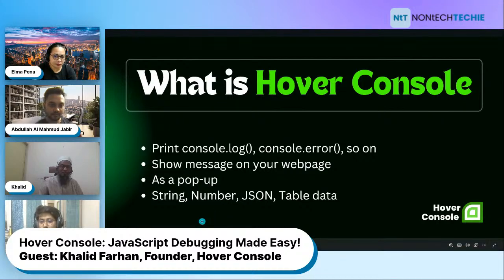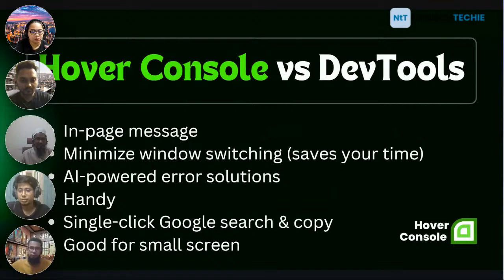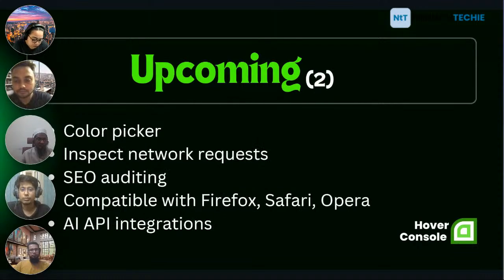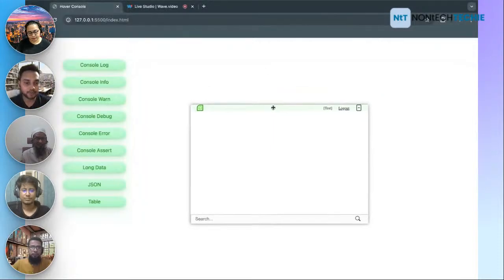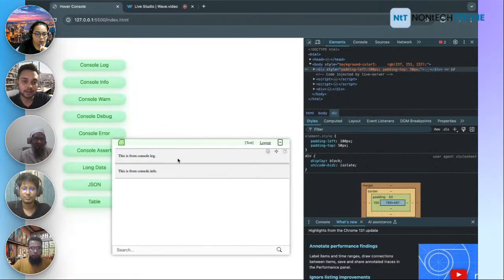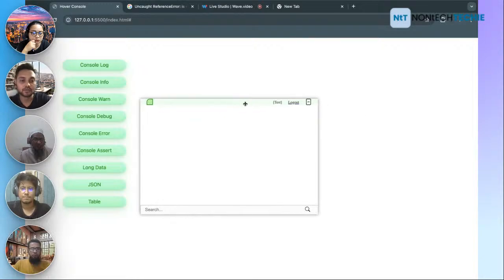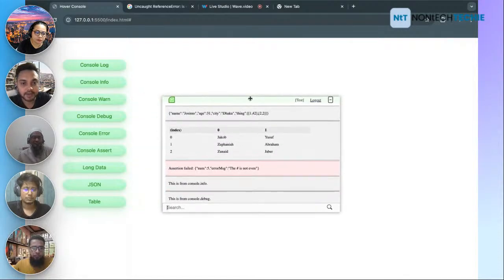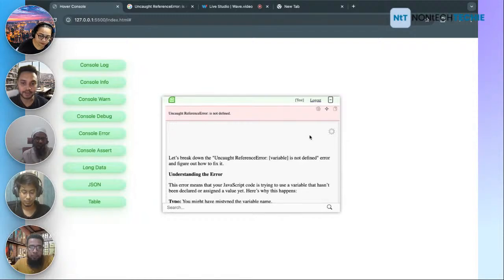HoverConsole: JavaScript Debugging Made Easy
Thanks to Khalid Farhan, founder of Hover Console, for joining us live!
Thanks to Venky and his team for testing Hover Console! It’s a big time saver!
Thanks to Ngoc Nguyen for the introduction!

In this video, we will learn from Khalid how Hover Console makes JS developers life easier when debugging bugs (lol, what else is there to debug aside from bugs?) -  you can see that this is really not my specialty, but I’m super happy that Khalid is doing a live stream in our community. So if you’re a JS developer, this is a must have.

Subscribe to @nontechtechie and join weekly live streams with experts for a chance to WIN one of the software licenses we giveaway at the end of the livestream worth up to $2,100!

JavaScript Debugging, Hover Console Tutorial, Web Development Tools, In-Page Debugging,
Error Detection and Resolution, Debugging with AI, AI Powered JavaScript Debugging

Hover Console is fully compatible with popular browsers, including Chrome, Edge, and Brave, ensuring a seamless debugging experience no matter which browser you use.

Not: Chrome DevTools, Firefox Developer Tools, Safari Web Inspector, Edge DevTools, Visual Studio Code Debugger, Firebug, Sublime Text with Debugging Plugins, WebStorm